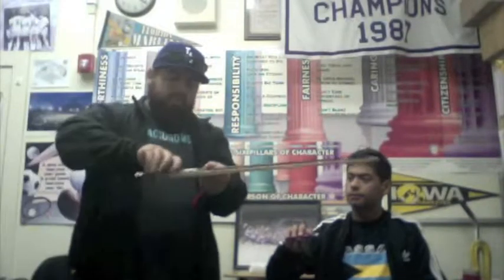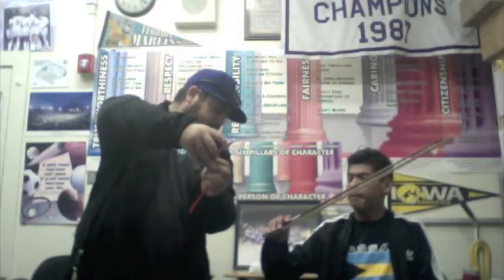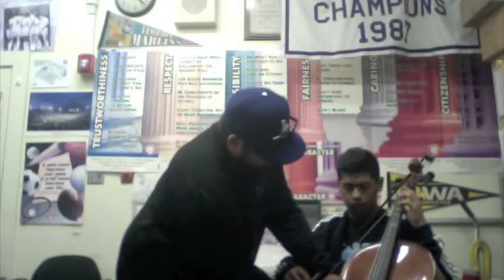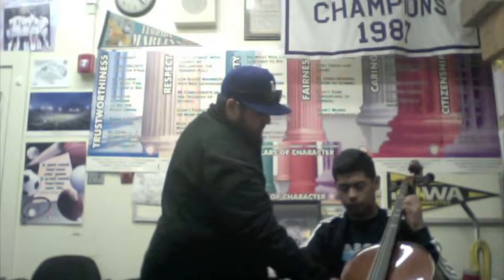Cello Video Lesson